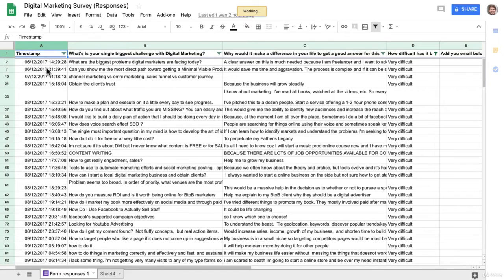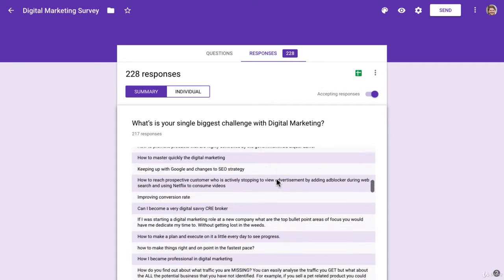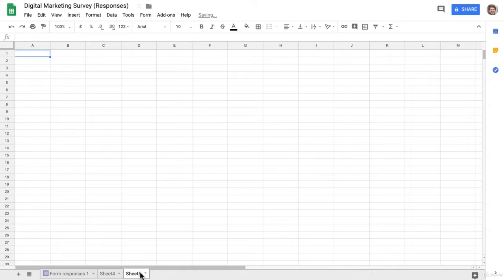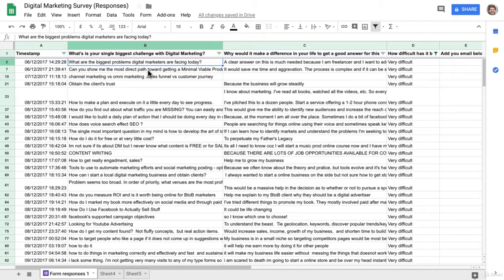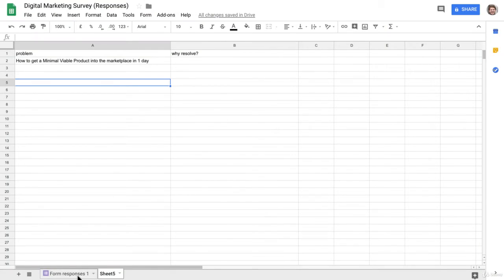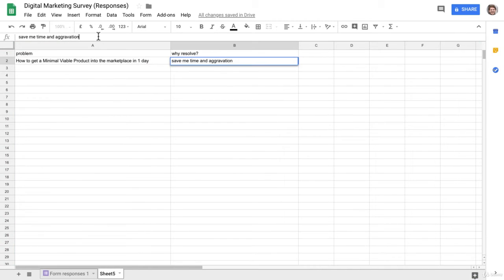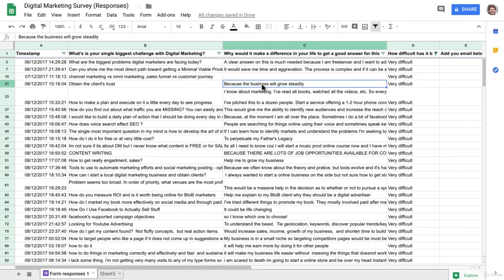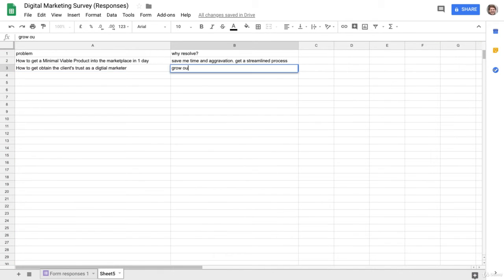How to Analyse Your Survey Results